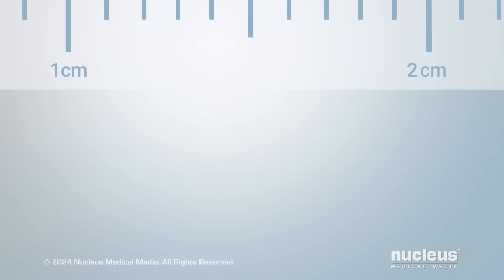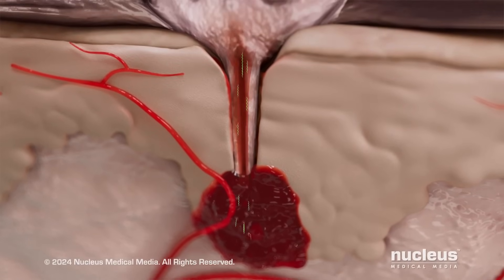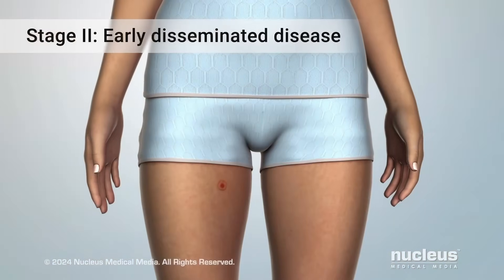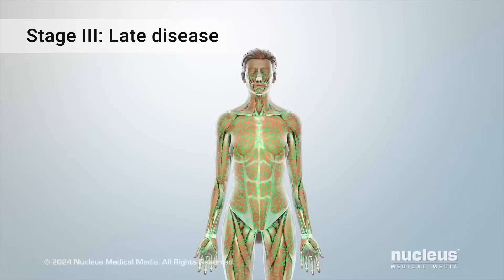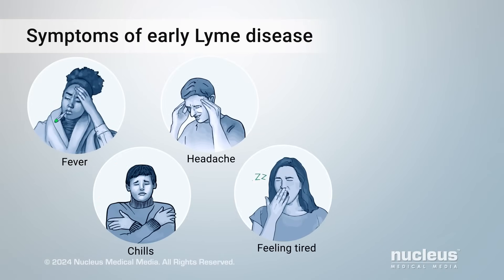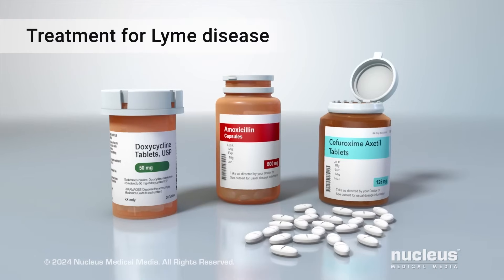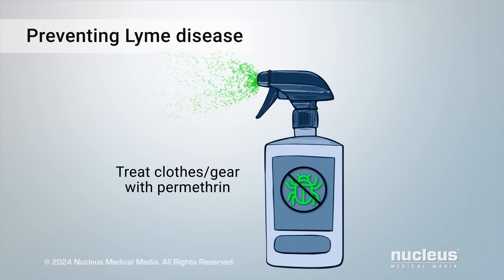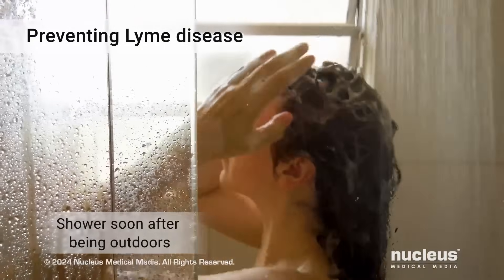Lyme Disease: Symptoms and Treatments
MEDICAL ANIMATION TRANSCRIPT: Lyme disease, also called Borreliosis, is an infection caused by a tiny bacterium called Borrelia burgdorferi. Animals related to spiders called black-legged ticks, also known as deer ticks, can become infected with this bacterium. You can catch Lyme disease if you are bitten by an infected tick. Ticks have four life stages, an egg, a six-legged larva, an eight-legged nymph, and an adult. To survive and grow, a tick must eat the blood of a host animal at every stage of development. If the host animal is already infected with the bacteria, the tick can become infected when it feeds on the host animal's blood. Then you may pick up the infected tick, either from a grassy, brushy, or wooded area, or from an animal that has an infected tick on it. If an infected tick attaches to you, it can transfer the bacteria into your body. As the bacteria invade and multiply in your skin, they do not make toxins or chemicals that directly damage your tissue. Instead, they make chemicals that attract your immune cells, which try to clear the infection. This immune response can inflame and damage your skin cells. From there, Lyme disease has three stages that can overlap. Early localized disease, early disseminated disease, and late disease. During the early localized stage, you may have a red rash, called erythema migrans. It usually appears around the tick bite 7 to 14 days after you are bitten. During the early disseminated stage, the bacteria begin to enter your bloodstream. This happens days to weeks after the bite. The bacteria can spread throughout your bloodstream to inflame the tissue of your organs, including your brain, nerves, and heart. If not treated, the disease can progress to the late stage. During this stage, the infection can spread throughout your body. This happens months or years after the bite. Muscle and joint symptoms are common in this stage. The main risk for getting Lyme disease is spending a lot of time outside, in places where infected ticks live. Having a pet that may carry infected ticks home from these areas can also increase your risk. A common symptom of early Lyme disease is the erythema migrans rash. While it may have a bullseye shape, it often doesn't. Other symptoms may include fever, chills, headache, feeling tired, achy muscles and joints, and swollen lymph nodes. If not treated, it may spread to other parts of your body and cause the following symptoms. A stiff neck, severe headaches, facial palsy, which is drooping or loss of muscle tone on one or both sides of your face, an abnormal or fast heartbeat, feeling dizzy, shortness of breath, nerve pain, pain, numbness or tingling in the hands or feet, and problems with memory or concentration. If you have Lyme disease, your healthcare practitioner may prescribe oral antibiotics. For severe symptoms, you may need an injection of antibiotics through an IV or in a muscle. It's important to be treated as early as possible for the best chance of recovery. One way to prevent Lyme disease is to avoid the places where ticks live. If you do go into these areas, use an insect repellent that contains chemicals such DEET or Picaridin, wear long pants and a long-sleeved shirt. Treat your clothes and gear with a chemical that kills insects called permethrin. And walk in the center of trail paths to avoid grassy or brushy areas. After returning from these areas, inspect your clothes, gear, and pets for ticks. Put your clothes in a dryer on high heat for at least 10 minutes to kill any ticks on them. Use a mirror or have someone help you check for ticks on your body. Under your arms, in and around your ears, in and around your hair, around your waist, in your belly button, and between your legs. And take a shower within two hours after returning from outdoors. To find out more about Lyme disease, talk to your healthcare practitioner.

ANH24278